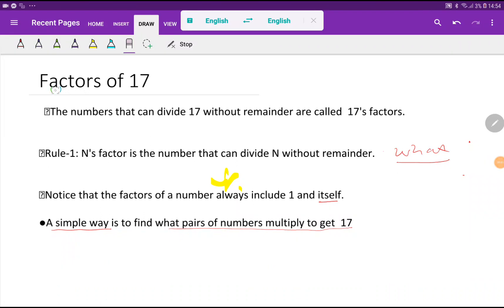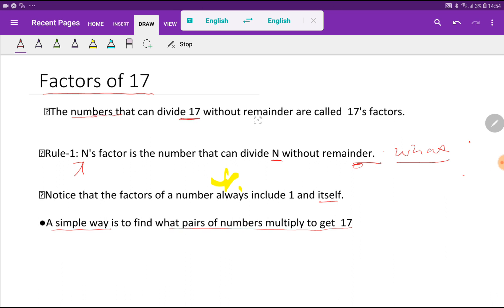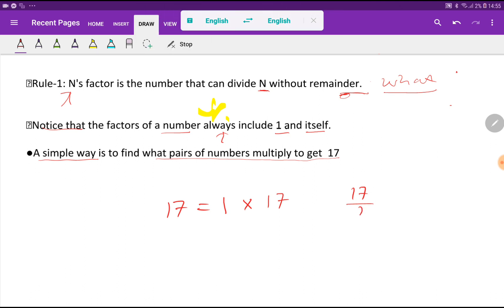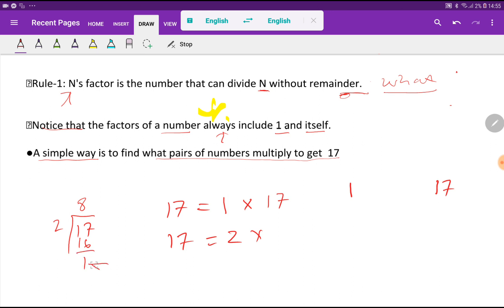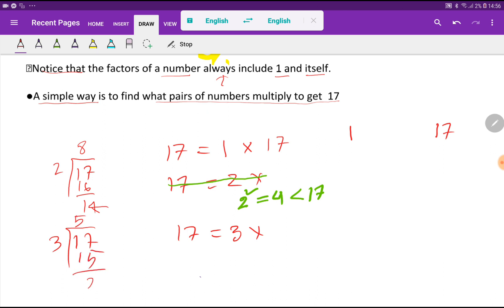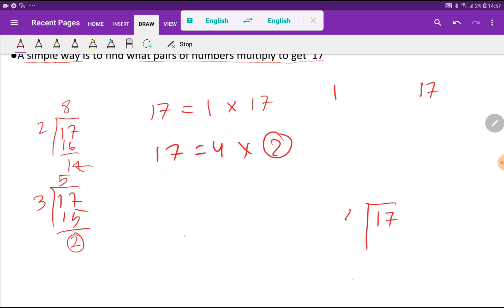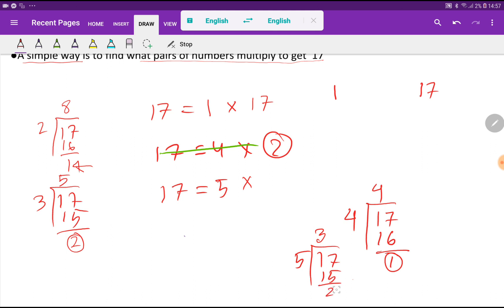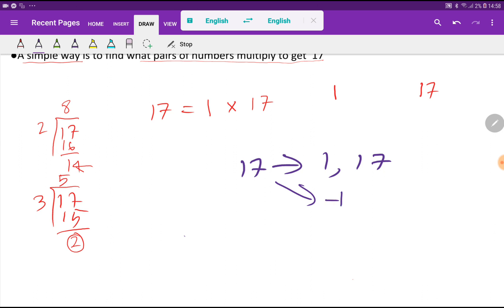Factors of 17 ||How to Find the Factors of 17